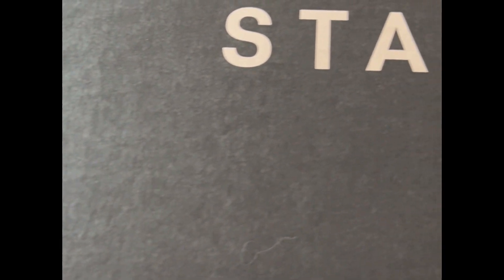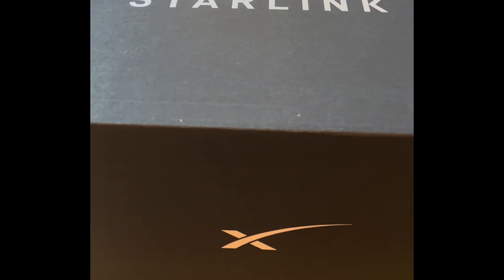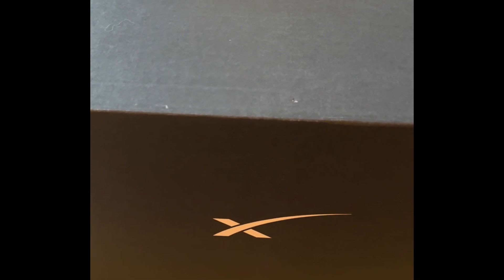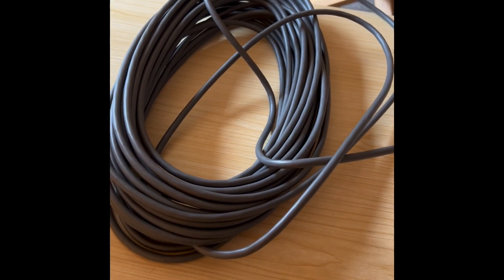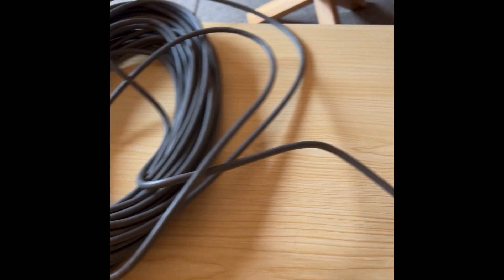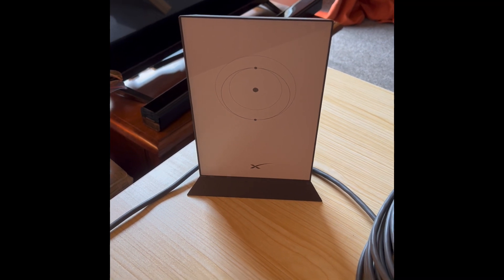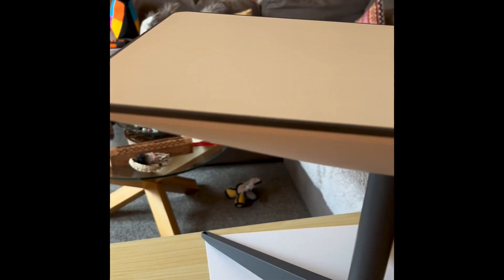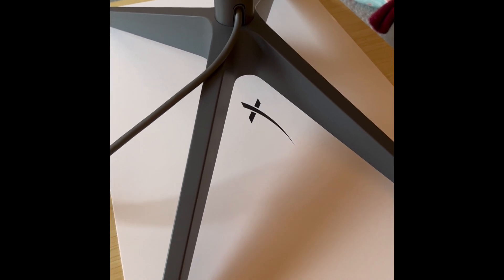STARLINK - ELON MUSK - EASY TO SET UP AND NO DROP OUTS IN FIRST THREE DAYS!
Short video showing components of STARLINK